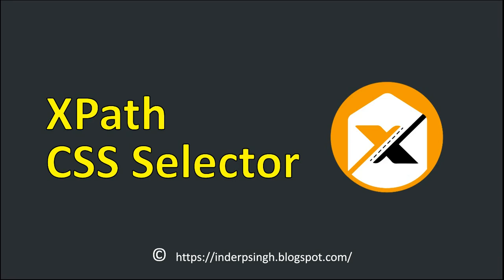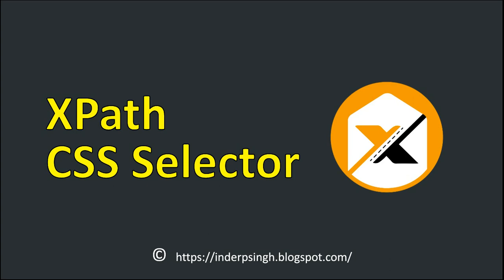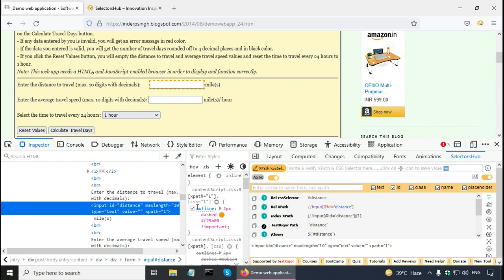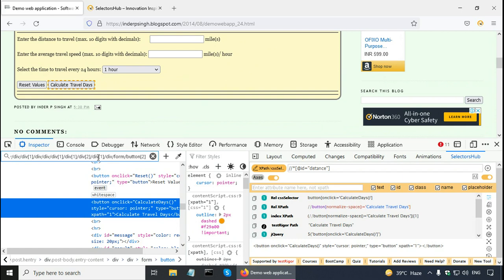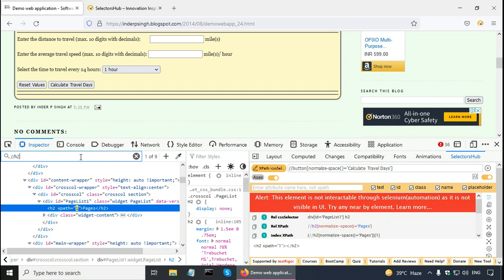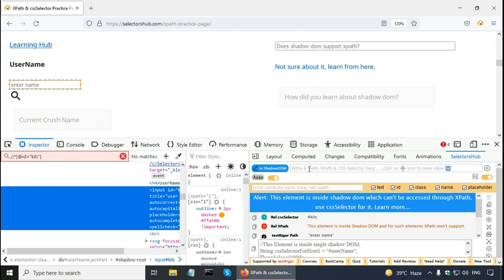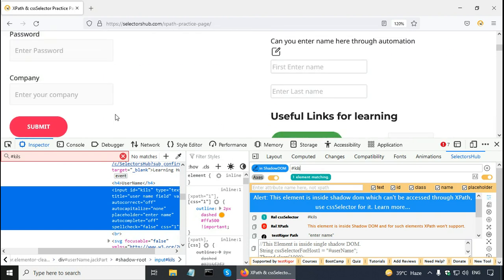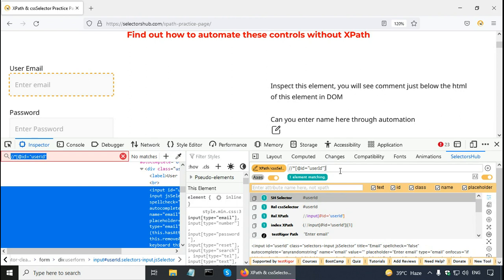XPath-CSS Selectors-SelectorsHub-XPath Tutorial-CSS Selectors Tutorial-SelectorsHub Tutorial-Css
XPath and CSS selectors are explained in this SelectorsHub tutorial that resolves the following queries:
- Xpath
- Css selectors
- Selectorshub
- Xpath tutorial
- Css selectors tutorial
- Selectorshub tutorial
- Xpath tutorial for beginners
- Css selectors tutorial for beginners
- Learn xpath
- Relative xpath
- What is xpath
- Xpath syntax
- Absolute xpath
- Xpath contains
- Xpath example
- Xpath examples
- Xpath tutorials
- How to xpath
- Xpath course
- Xpath attribute
- Types of xpath
- Css
- How to use xpath
- Css selector
- How to write xpath
- Selectors in css
- Selectors
- Css selectors explained
- Css selector tutorial
- Css tutorial
- Css tutorial for beginners
- Css selector beginner
- Css selectors guide
- Selectorhub
- Css selector guide
- Selectorshub xpath
- How to use selectorshub
- Selectorshub install
- Selectorshub course
- Selectorshub training
- Selectorshub xpath tool
- Selectorshub xpath plugin
- Selectorshub free full course
- Selectorshub plugin
- Install selectorshub
- Selectorshub extension
- Tutorial
- Xpath tutorial youtube
- Complete xpath tutorial
- Xpath beginners tutorial
- Css class selector
- Understanding css selectors
- Selectorshub tool
- Tutorial selectorshub
- Xpath selectorshub
- How to install selectorshub
- Css selectorshub
- Selectorshub usage
- Selectorshub xpath tool tutorial
- Xpath beginner tutorials
- Xpath tutorial for beginners in
- Xpath crash course tutorial for beginners
- Css for beginners
- Css lesson for beginners
- Css lessons for beginners
- Css tutorials
- Css selectors for beginners
- Css tutorial for beginners full

This XPath and CSS selector tutorial introduces XPath and CSS selectors. It shows how to find and verify XPath and CSS selector locators in the browser developer tools and SelectorsHub tool.

This XPath tutorial and CSS selectors tutorial resolves the following viewer queries:
- Xpath
- Xpath tutorial
- Learn xpath
- Relative xpath
- What is xpath
- Absolute xpath
- Why is xpath used
- Xpath syntax
- How to create xpath
- CSS selector
- CSS selectors
- CSS
- Understanding css selectors
- CSS selector types
- Selector
- Xpath examples
- Types of xpath